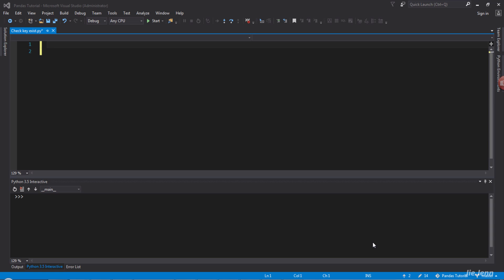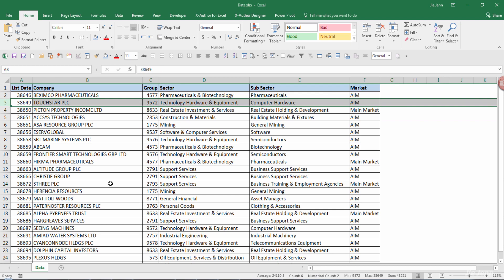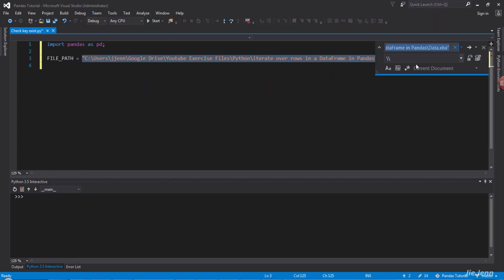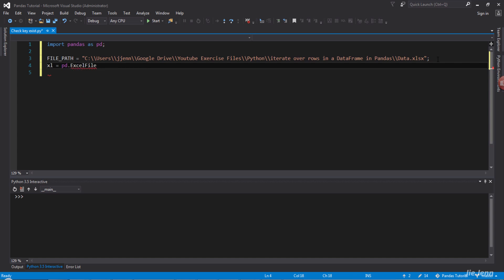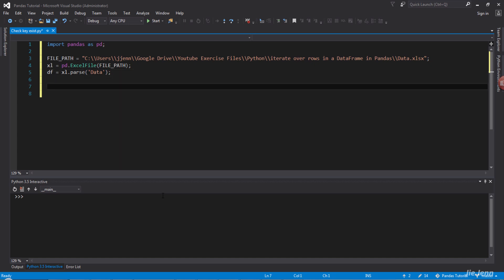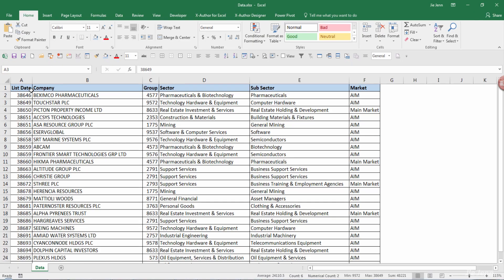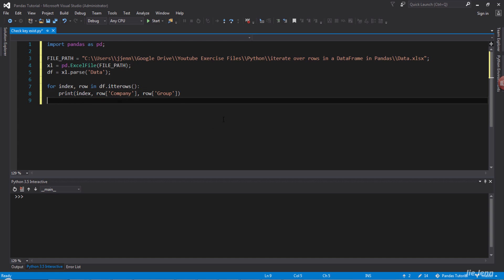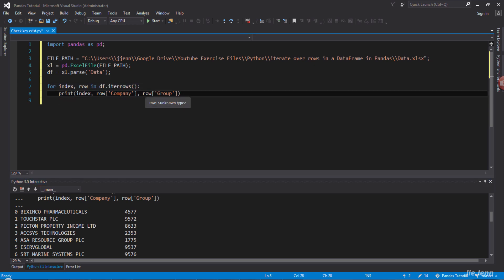How to Iterate Over Each Rows in a DataFrame in Python (pandas)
How to use the pandas module to iterate each rows in Python. This is a common question I see on the forum and I thought I make a short video demonstrate how to do that.